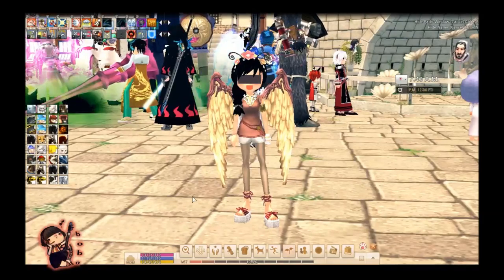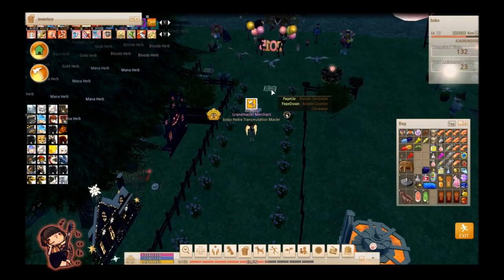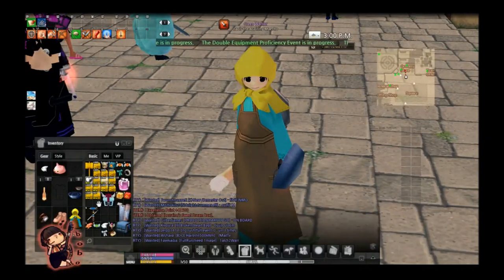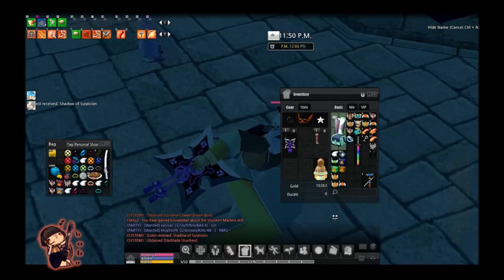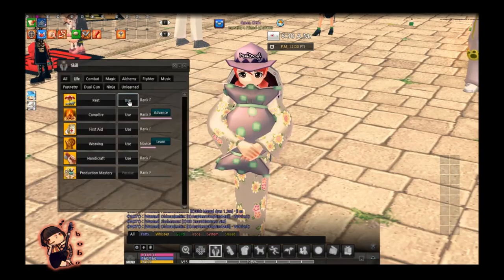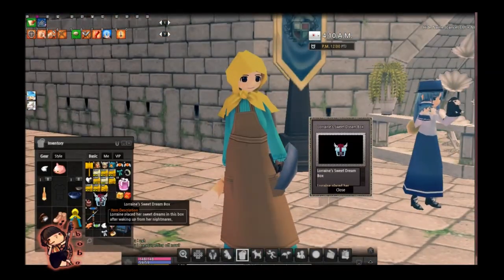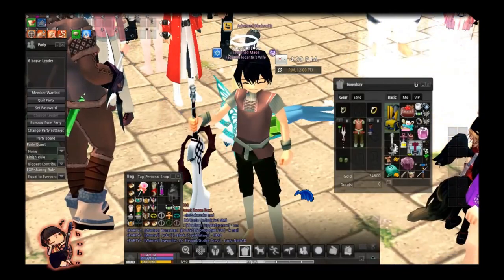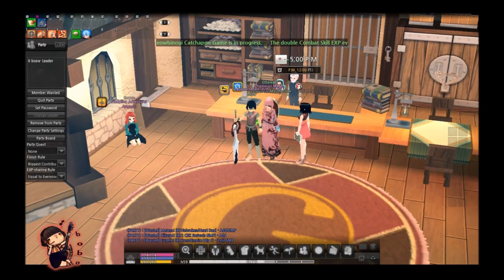Lorraine's Sweet Dream Box Opening